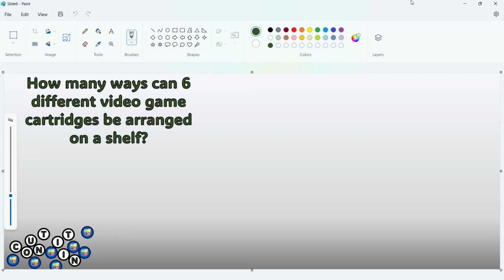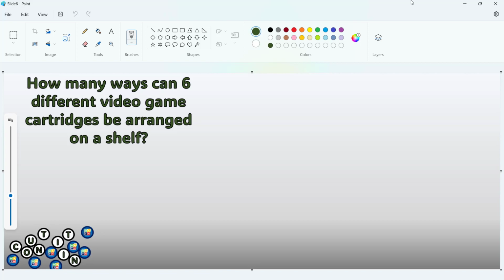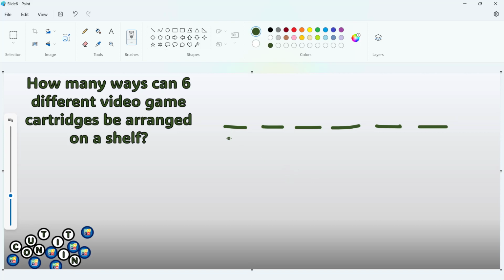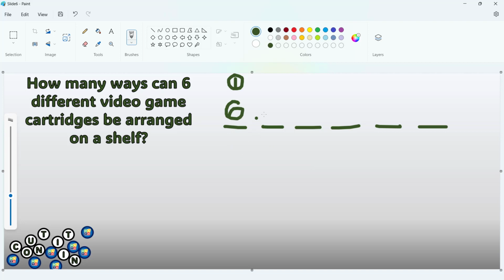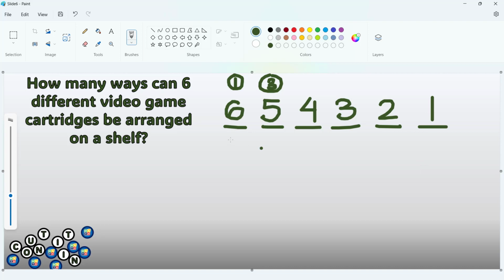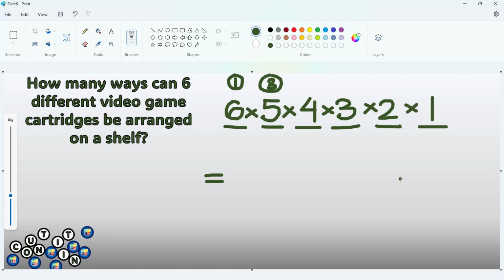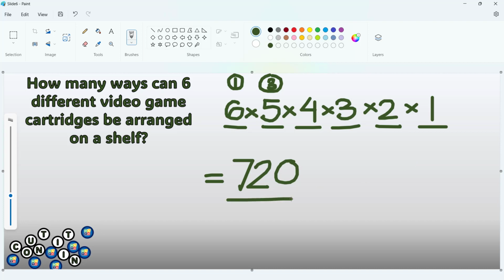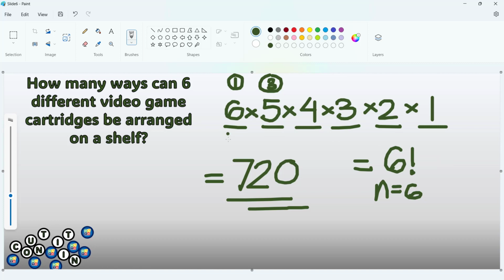Count It In: arrangement of 6 different video game cartridges on a shelf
This video discusses procedures and explains concepts surrounding counting the arrangement of 6 different video game cartridges on a shelf

Credits to
1. MS PowerPoint for video production.
2. Camtasia 2019 for video editing.
3. Dance 80s Disco Sax Cool Rhythmic Party  Mirrorball by Burgundy made available by No Copyright Background Music YouTube Channel